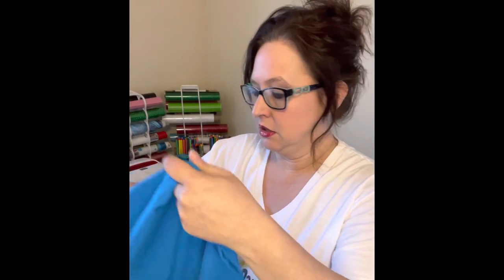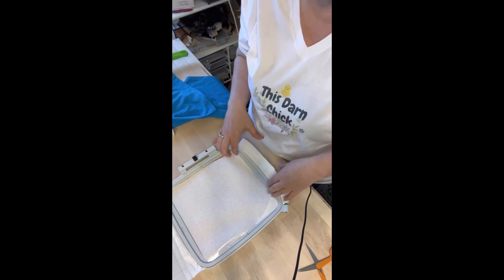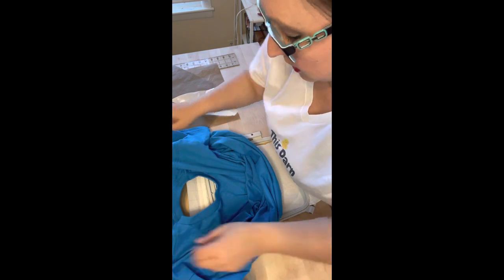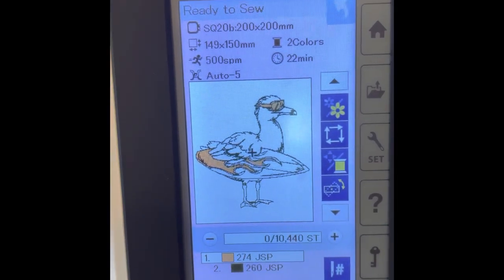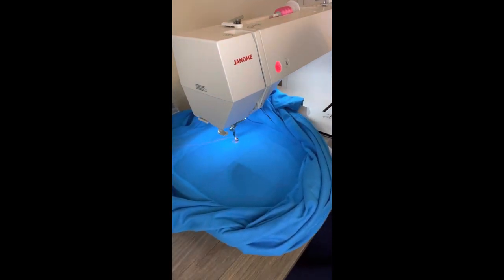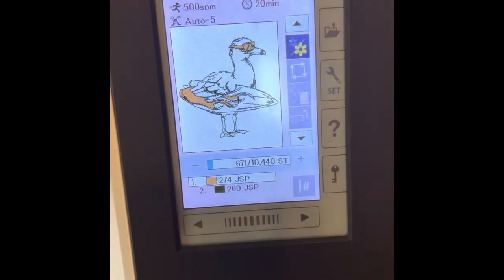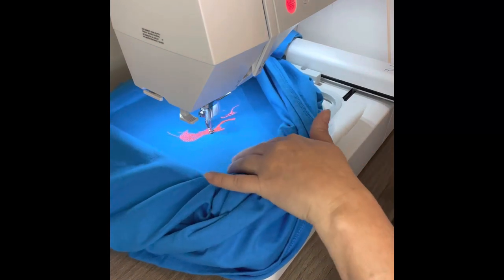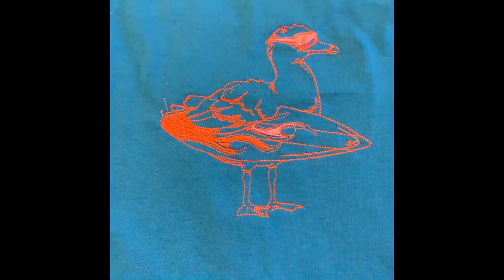Embroidering a summer t-shirt with the Janome500e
Embroidering a summer t shirt with the Janome 500e
Pellon
Scissors
Any t shirt
Embroidery machine